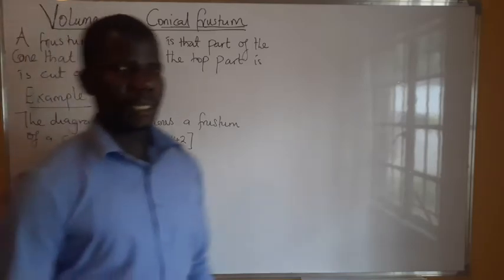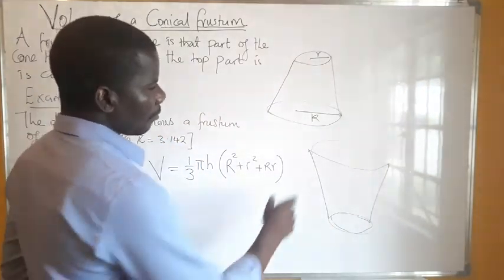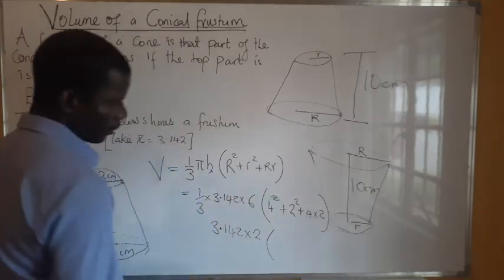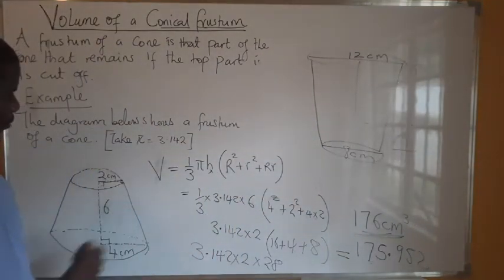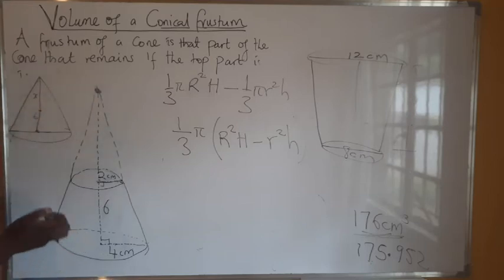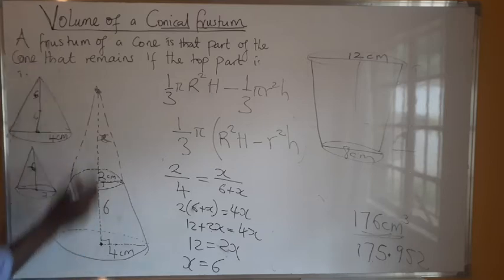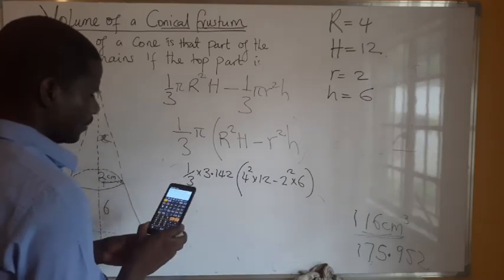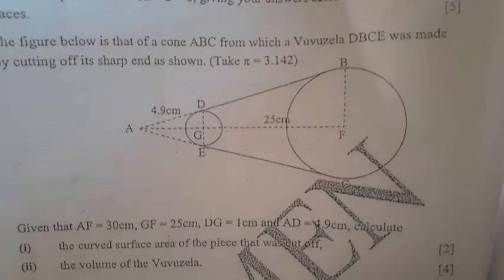volume of a conical frustum